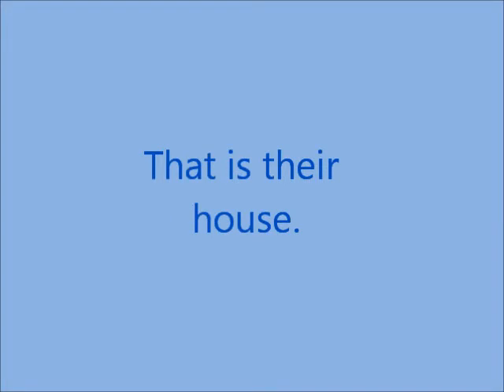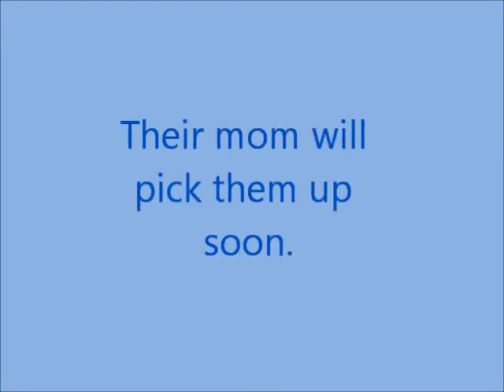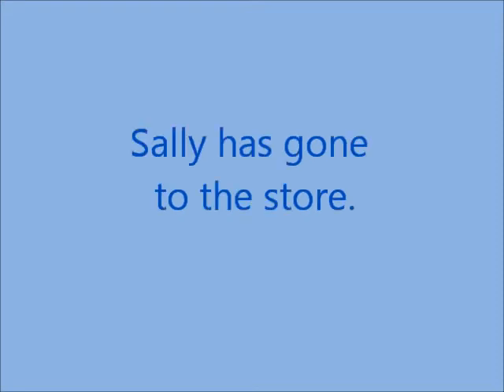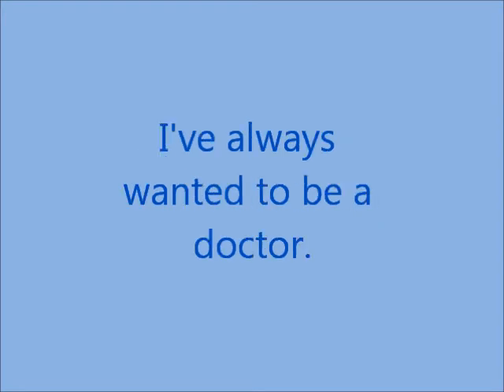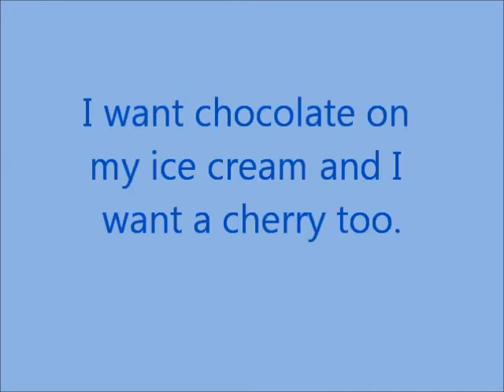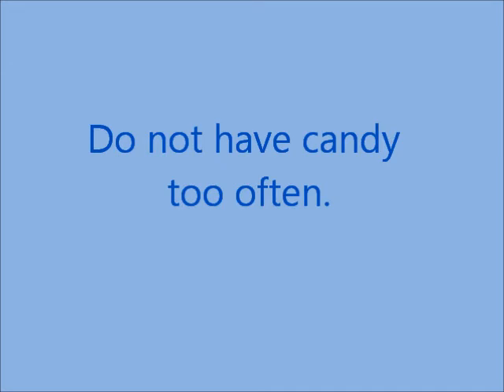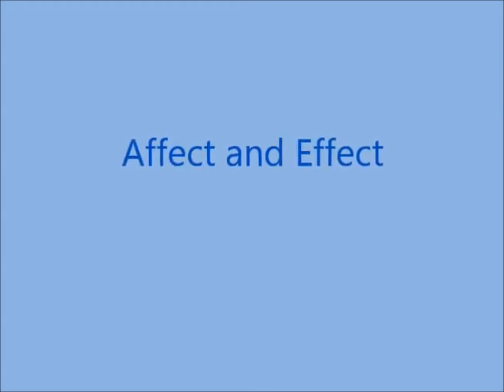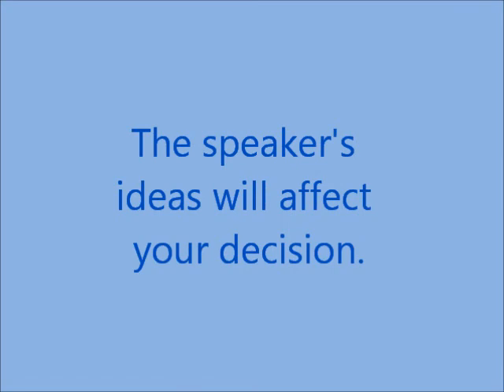Lizzie Ritter- Skyline High School Writing Center Podcast- Commonly Confused words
This is a video uploaded for Skyline High School's Writing Center website. It is to help students understand differences between words that are commonly confused in sentences like there, their, and they're as well as to, too, and two, and lastly affect and effect.